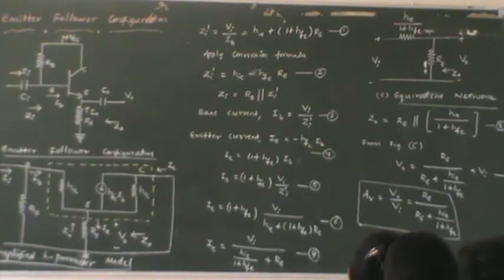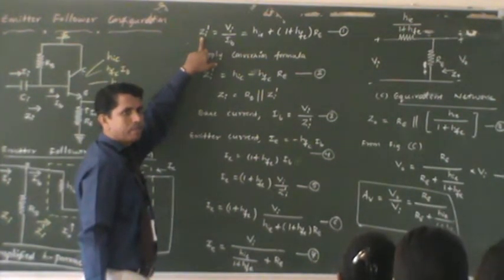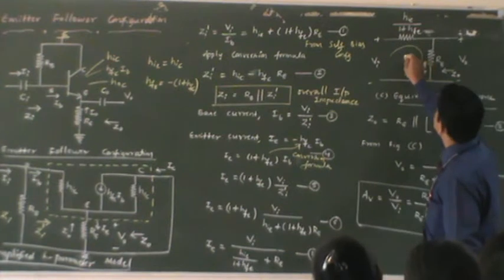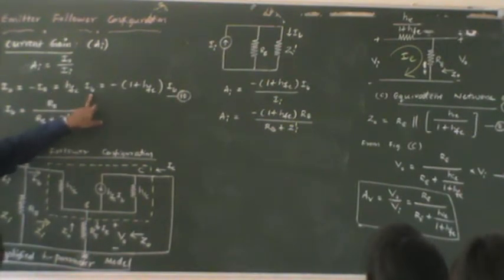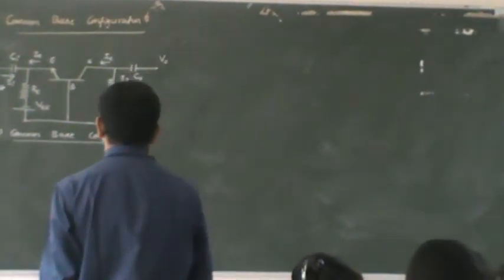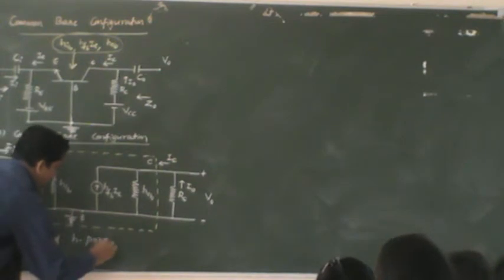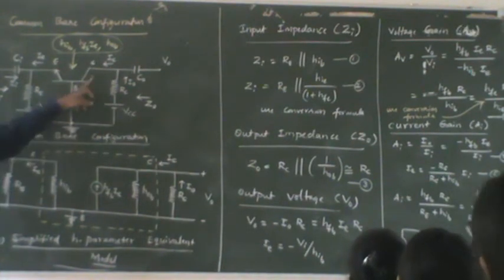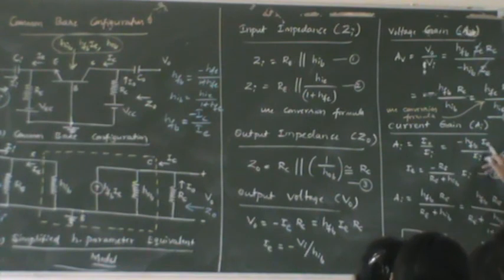Lecture 40 Emitter Follower Configuration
Electronic Circuits Video : Small Signal Analysis of Amplifiers : Computer Science Engineering (CSE) or Information Science Engineering (ISE) of Visvesvaraya Technological University (VTU), Belgaum.